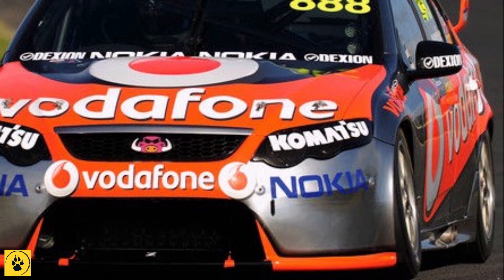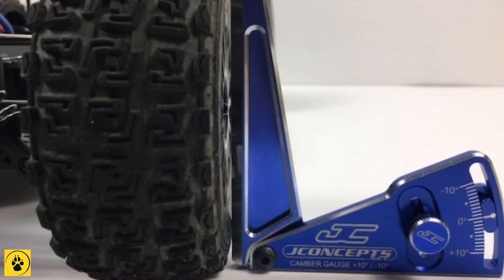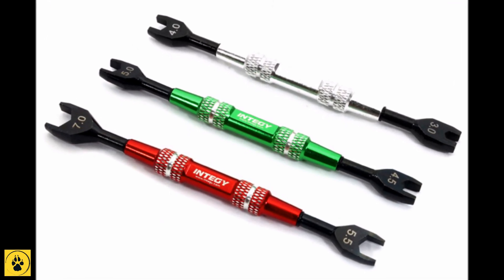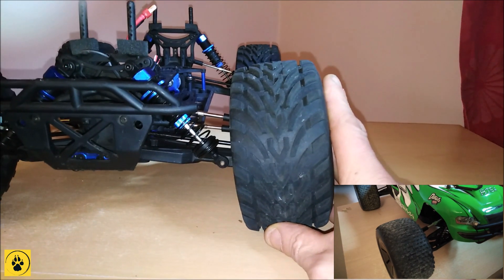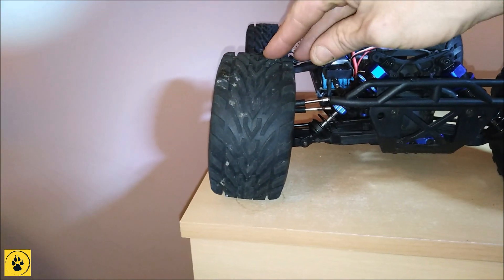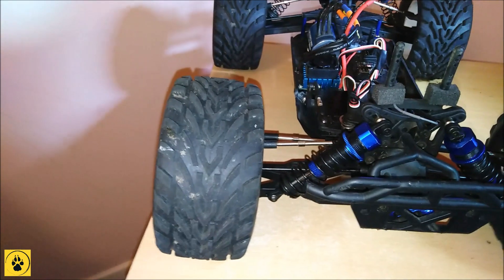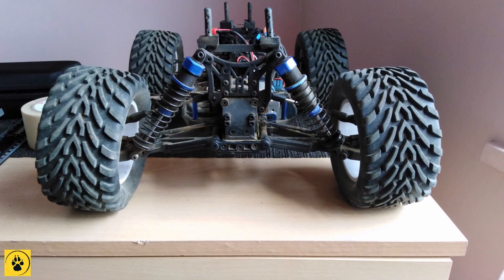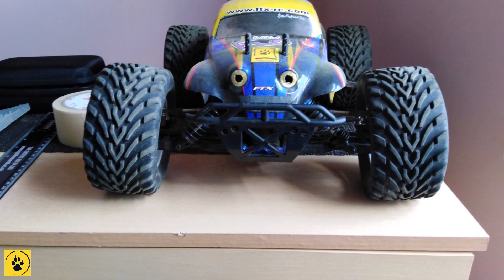RC Maintenance Series Episode 7 Camber And Toe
Welcometo the next episode in the series where we discuss Camber and Toe on your RC vehicles.